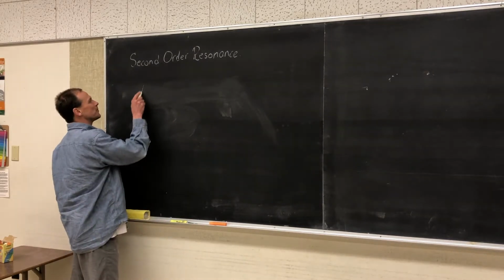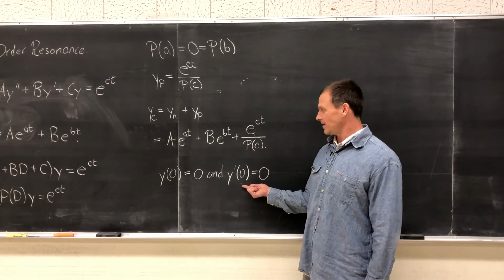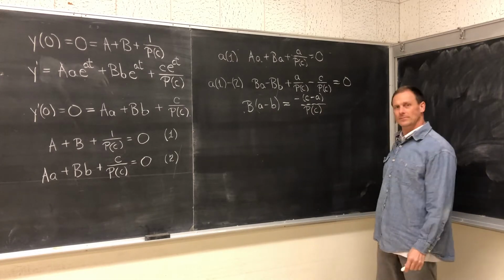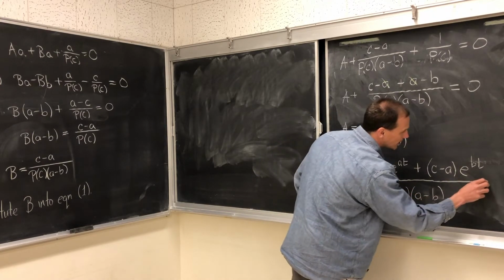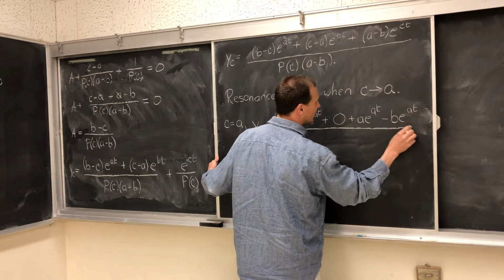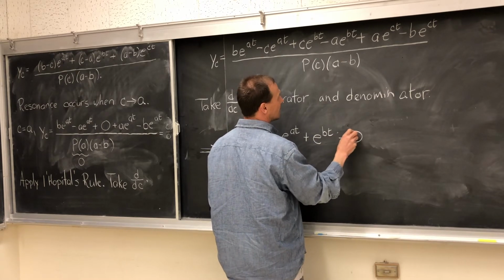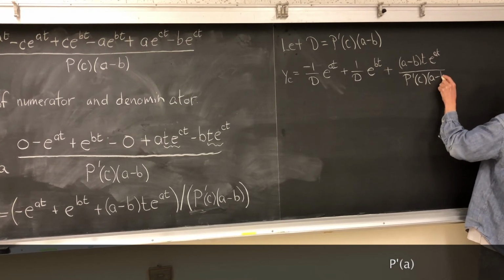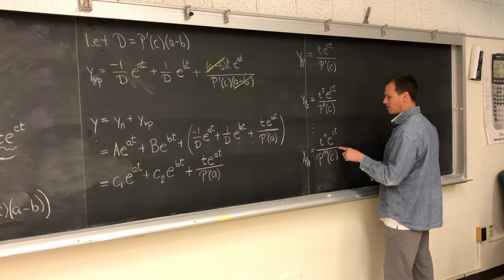Second Order Differential Equation and the Particular Resonance Solution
This video explains and derives the resonance solution and how it produces a factor of t into the particular solution.

The lecture is meant to accompany section 2.4 of the text, "Differential Equations and Linear Algebra," by Gilbert Strang.